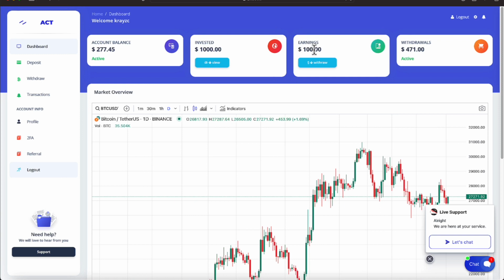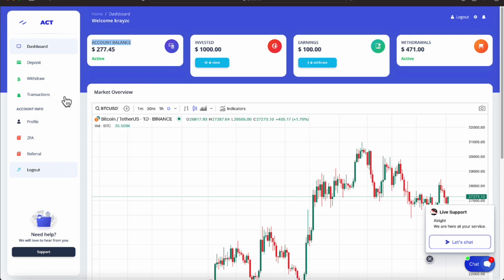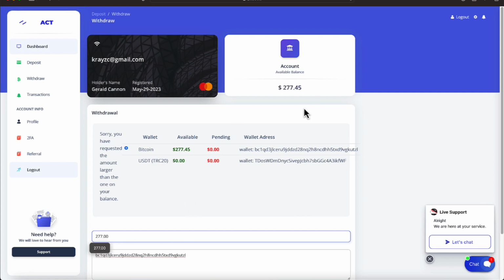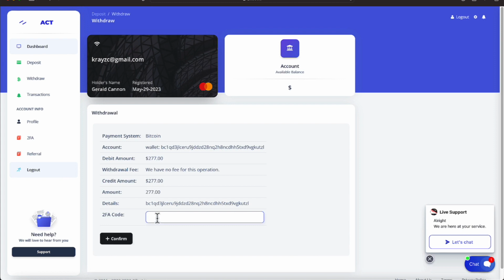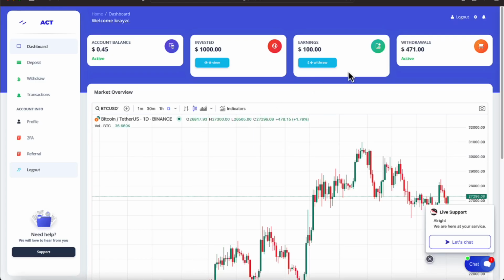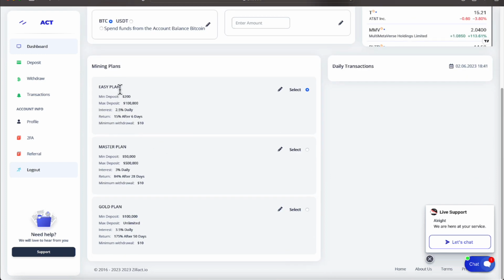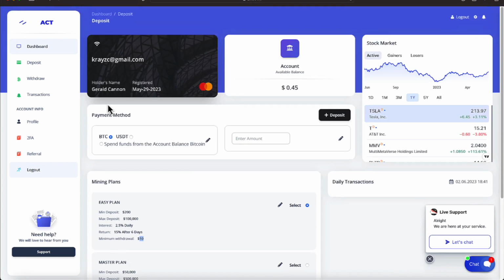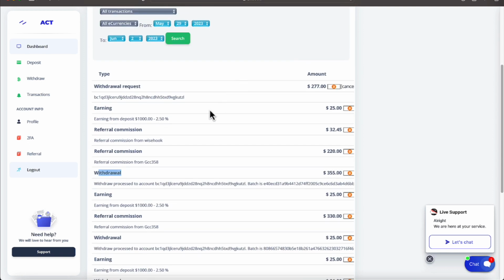ZILLACT UPDATE Friday, June 2nd on our new platform.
•          Crypto Program
•          Online Search Traffic Arbitrage
•          25% USDT Reward Every Monthly
•          Cancel Anytime

•          FUNDSZ
•          Historical Average 3% / Week
•          Can compound earnings
•          Staking period 180 Day
•          Referral Rewards
•          Fast Withdrawals

I AM NOT SUPPORT FOR ANY PLATFORM, CONTACT SUPPORT WITH YOUR QUESTIONS. I DON'T HAVE A TG GROUP NOR A WHATSAPP GROUP. ANYONE WHO CLAIMS TO BE ME SAYING THIS IS A SCAMMER. REMEMBER I WILL NEVER ASK YOU FOR CRYPTO, DON'T LET IMPERSONATORS TRICK YOU. I'M JUST ON YOUTUBE SHOWING YOU THE PROGRAMS I AM USING TO GROW MY PASSIVE EARNINGS.